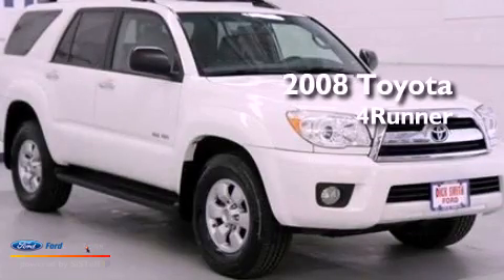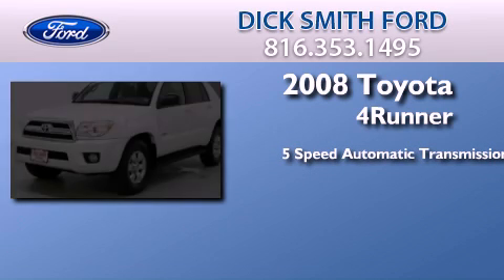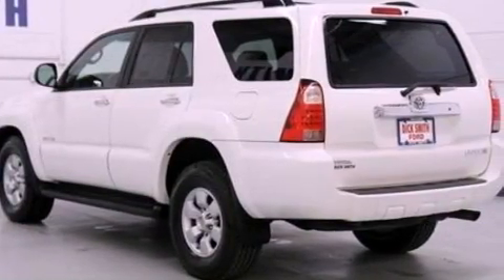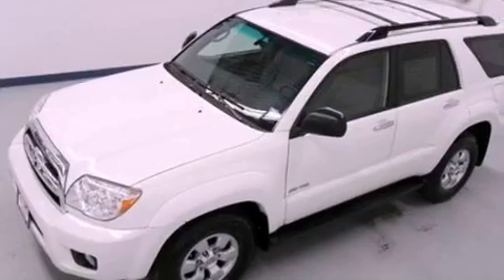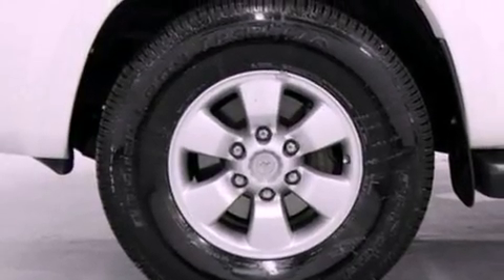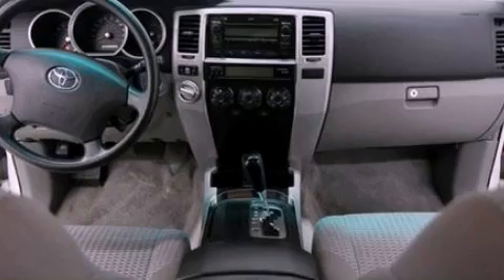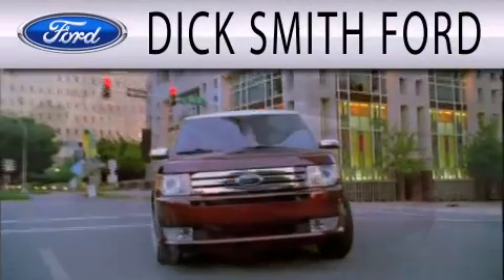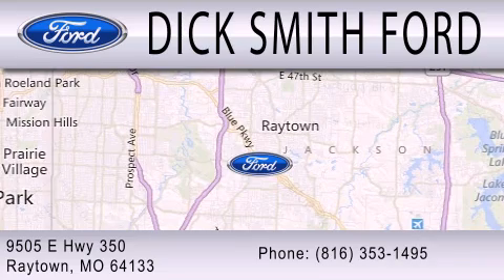2008 TOYOTA 4RUNNER Raytown MO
Year : 2008
 Make : TOYOTA
 Model : 4RUNNER
 Engine : 4.0L V6 24V MPFI DOHC
 Trans . : 5-SPEED AUTOMATIC
 Exterior : WHITE
 Miles : 88,372
 Interior : GRAY
 Stock : 27853A